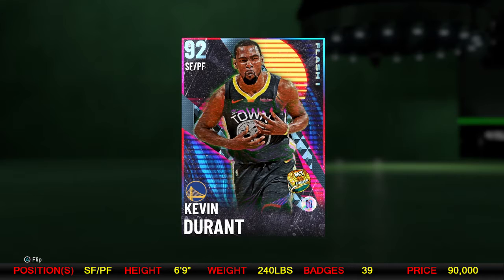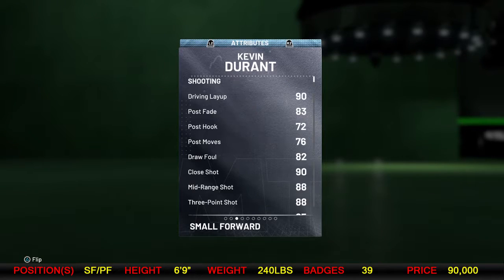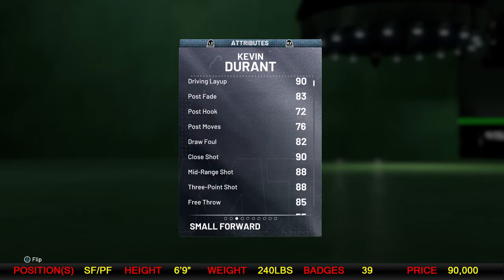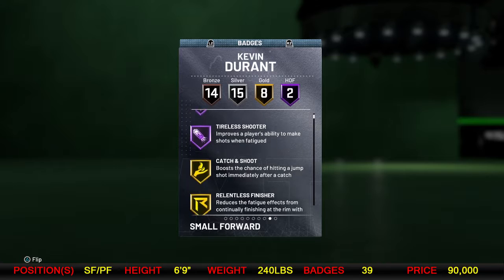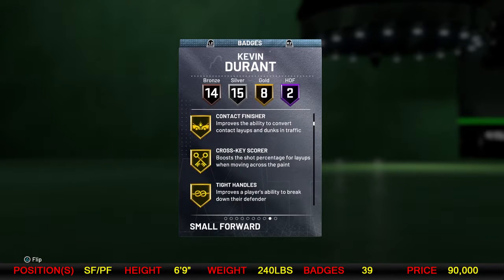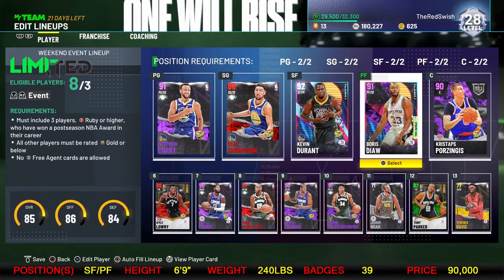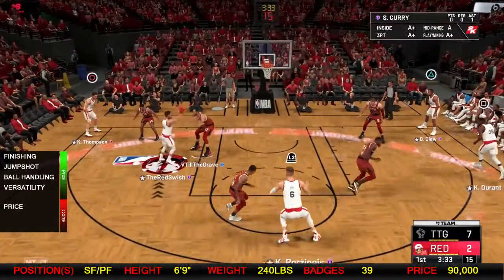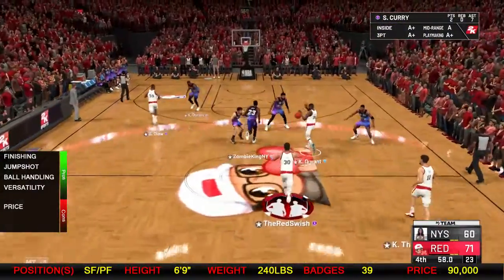DIAMOND KEVIN DURANT REVIEW, BEST SCORER IN THE GAME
Hey guys today we're taking a look at 92 overall Kevin Durant from the NBA 2K21 Flash 1 Collection, hope you enjoy!